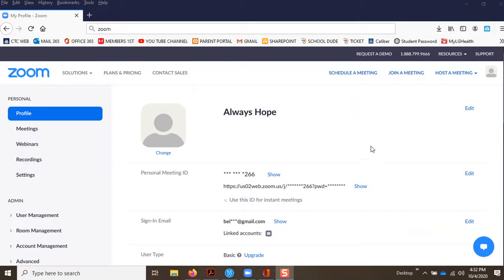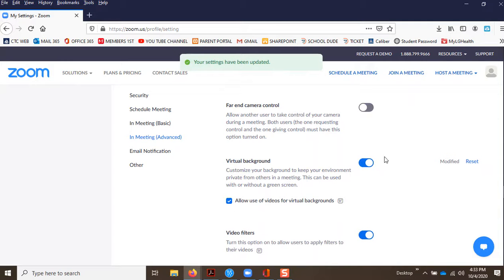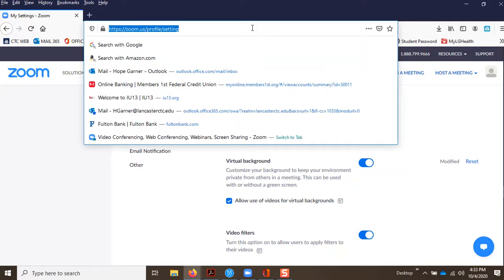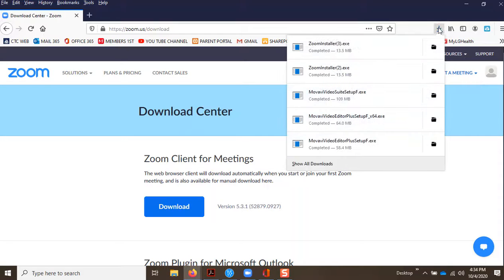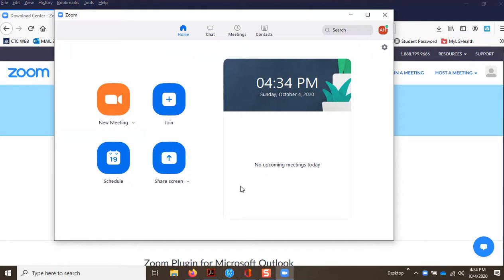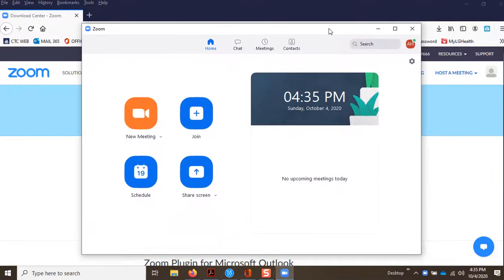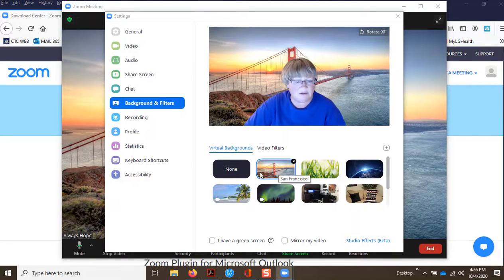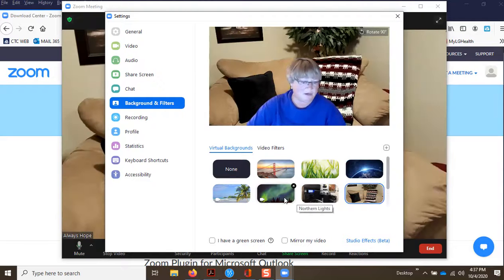ZOOM- How to use Virtual Backgrounds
Easy to understand how to use Virtual Backgrounds  - also with or without green screen